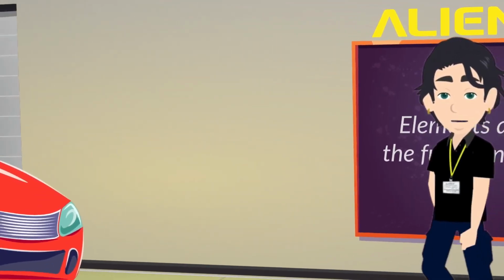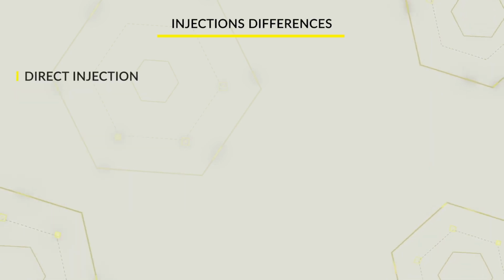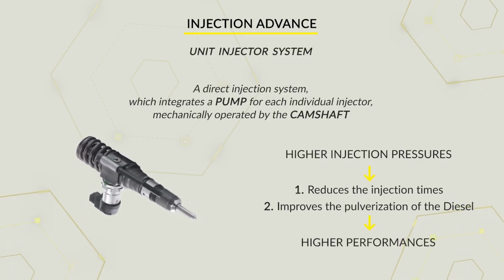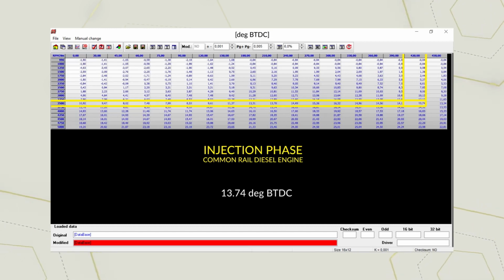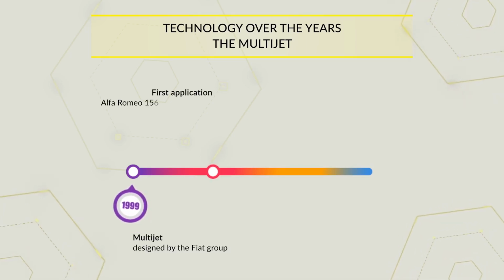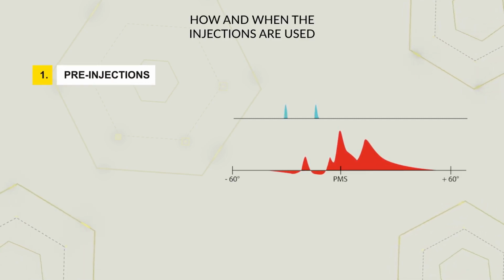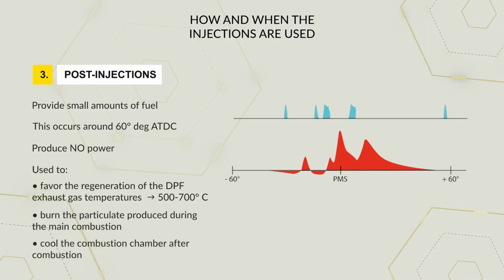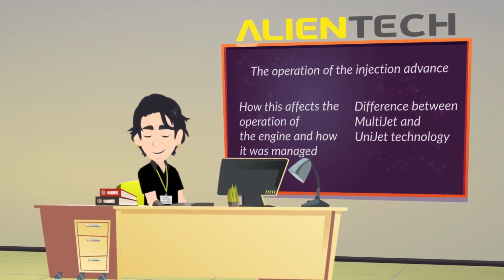03 Spark advance